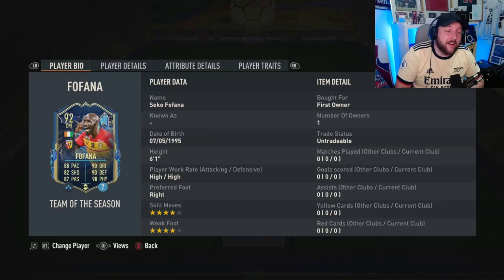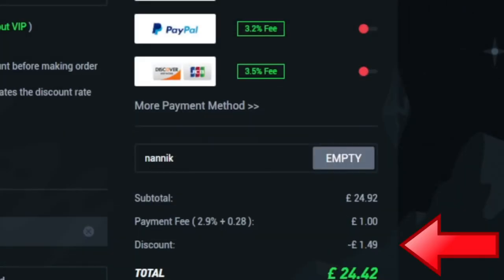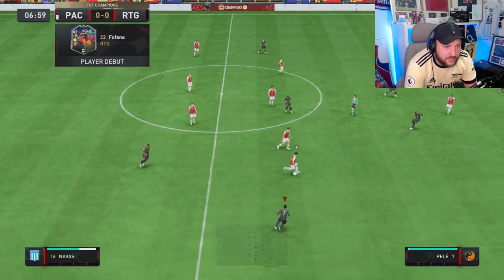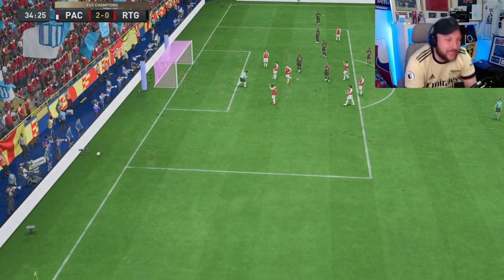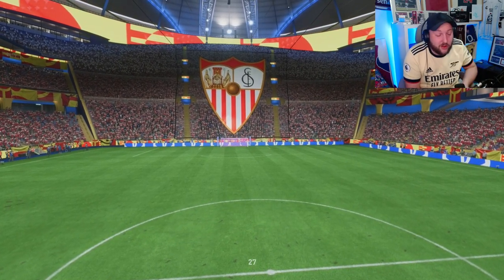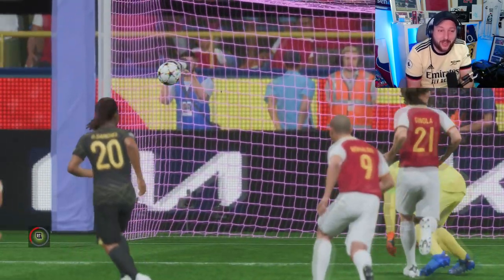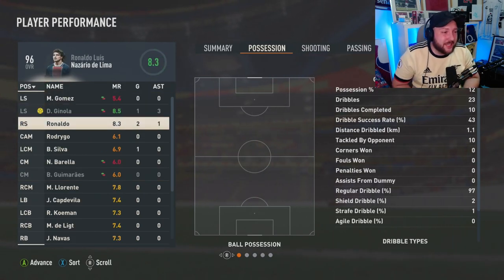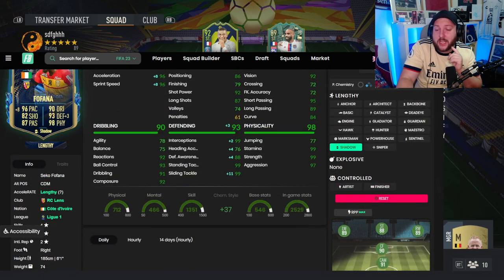92 TEAM OF THE SEASON FOFANA PLAYER REVIEW FIFA 23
92 TEAM OF THE SEASON FOFANA